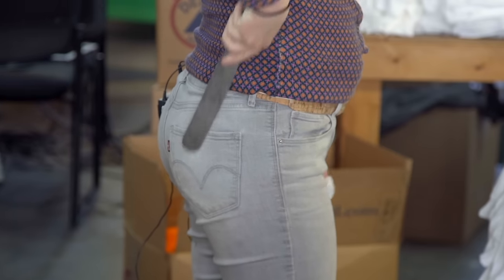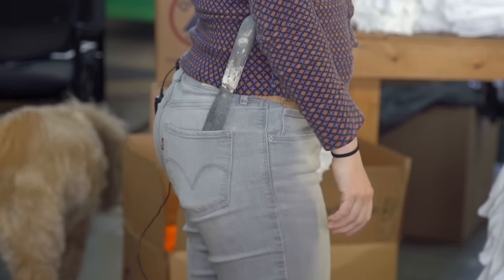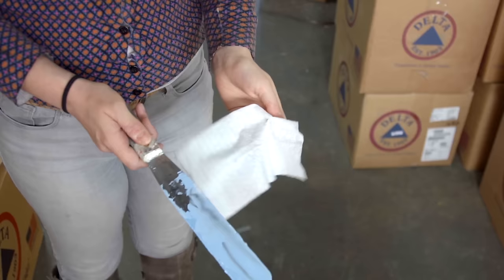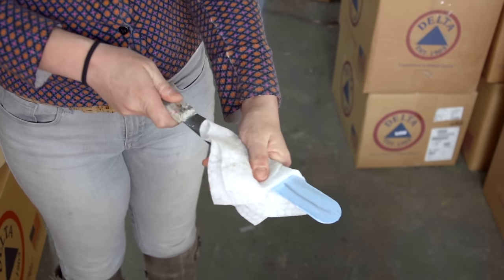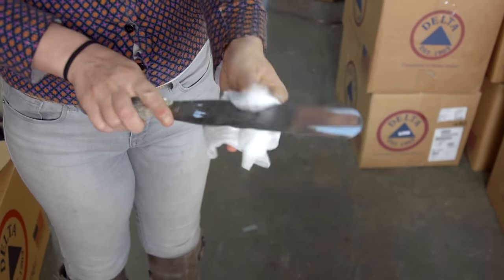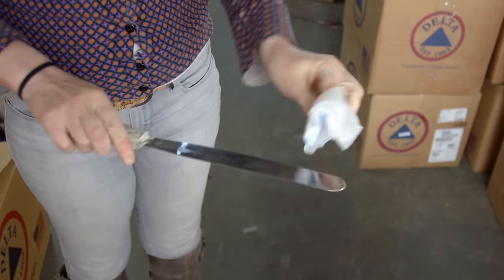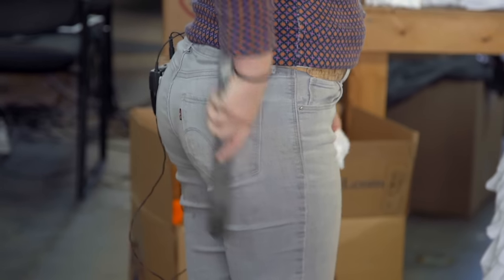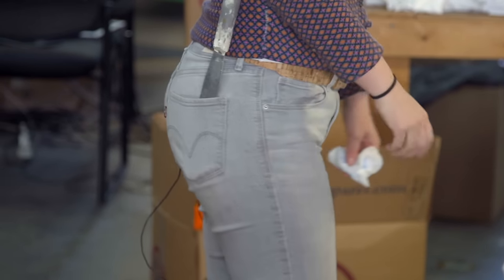Keep A Spatula and Wipes With You To Save Time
Erin Moore of Barrel Maker Printing in Chicago, IL shares a time saving tip for screen printers.